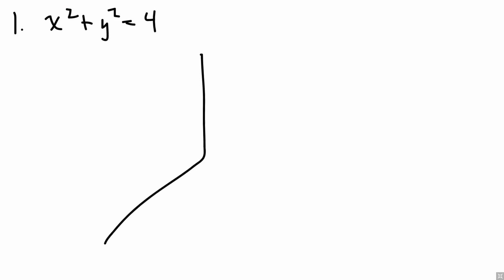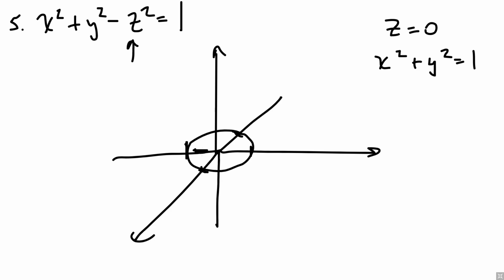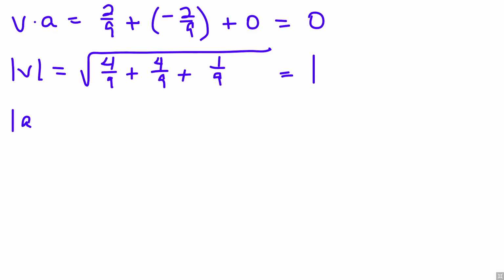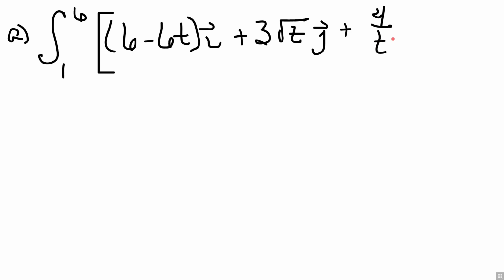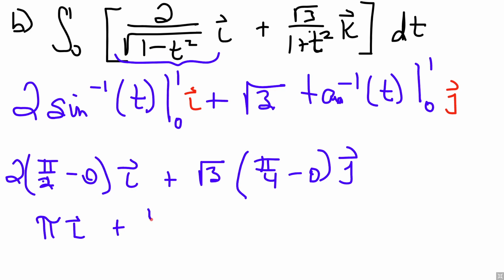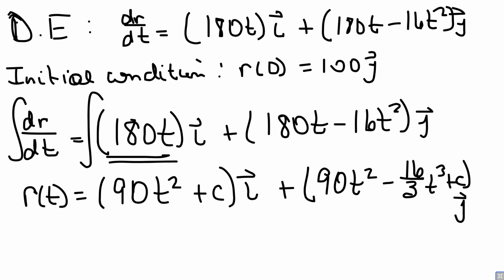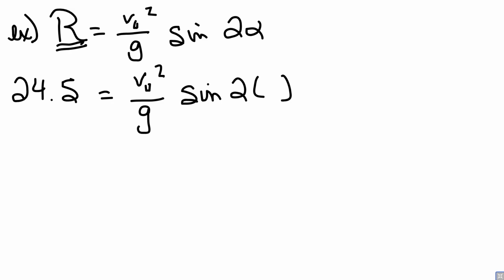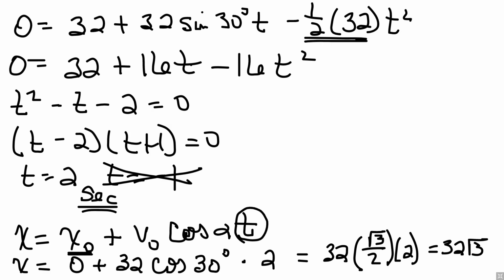calc 3 lecture 02/04/21